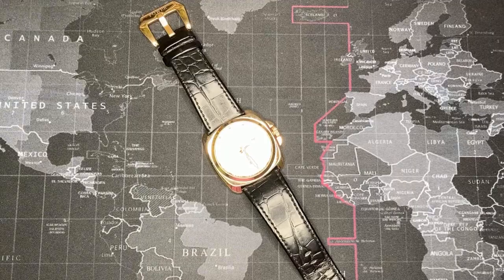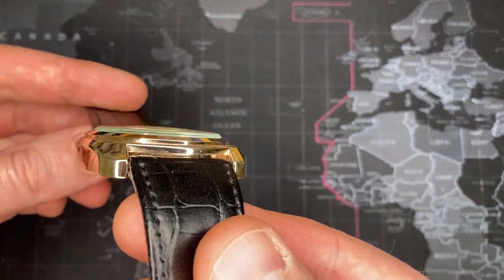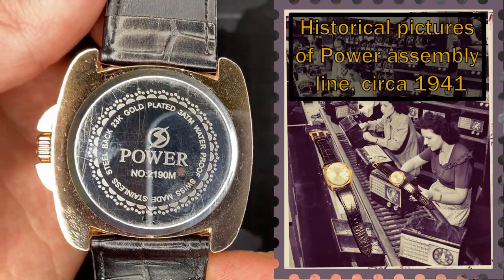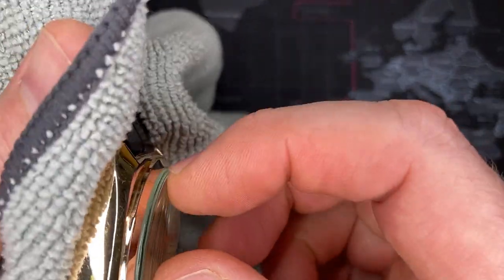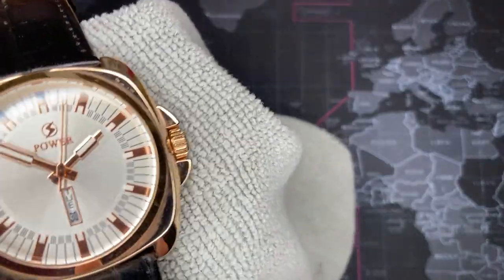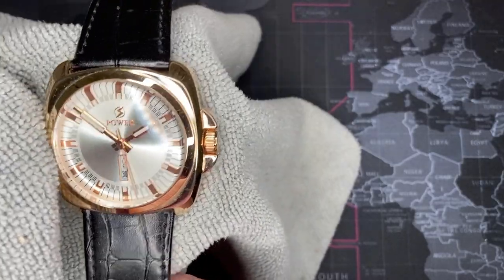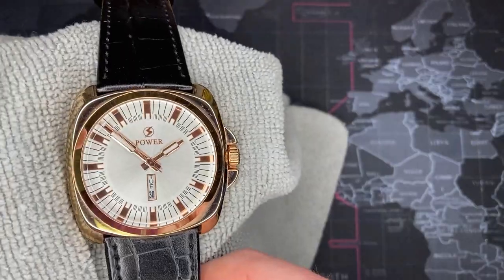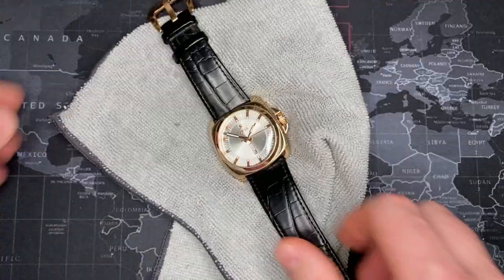Power Executive 30m Watch - Review (2190M / SL28)